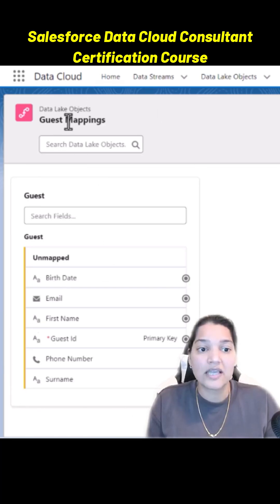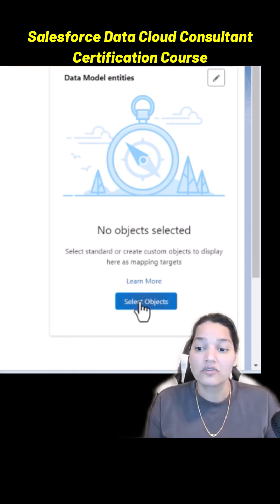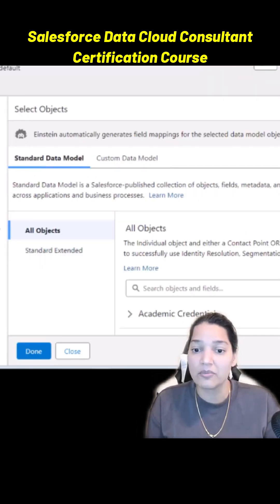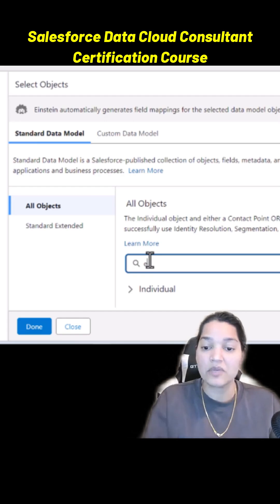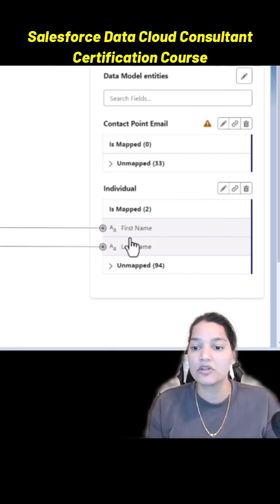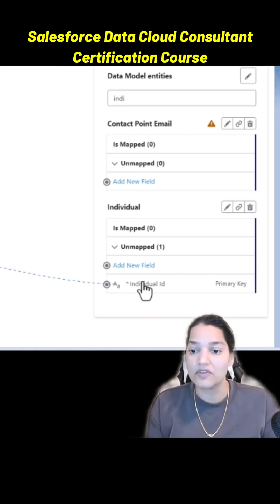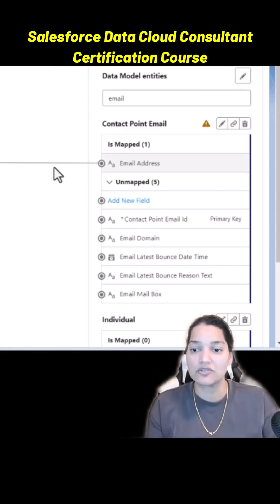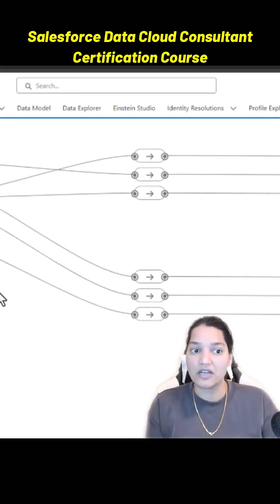Mapping DLO to DMO in Salesforce Data Cloud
📌"How to map DLO to DMO in Salesforce explained step by step"
📌"DLO vs DMO mapping in Salesforce made simple"
📌"Mapping DLO to DMO in Salesforce example for beginners"

🚀 Unlock high-paying Salesforce roles with Data Cloud expertise! Get step-by-step guidance, hands-on lessons, and practical scenarios to pass the Data Cloud Consultant Exam and stand out in 2025.